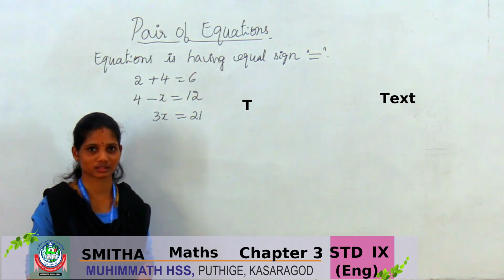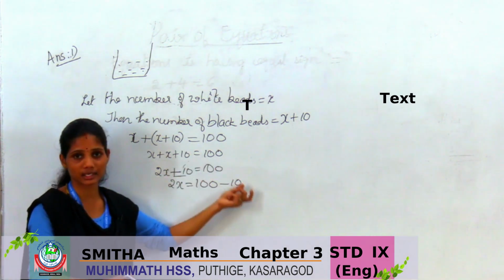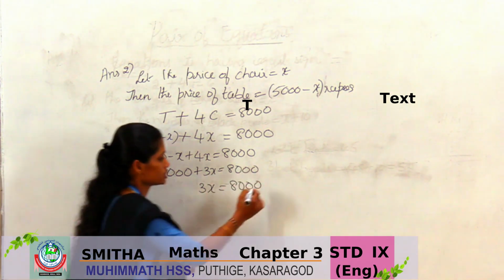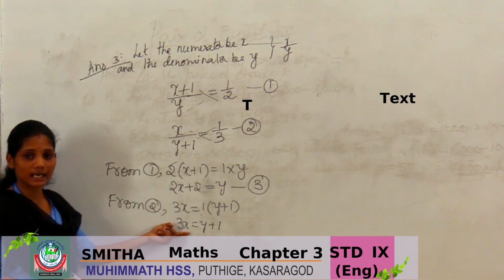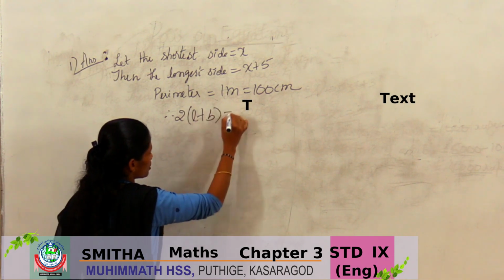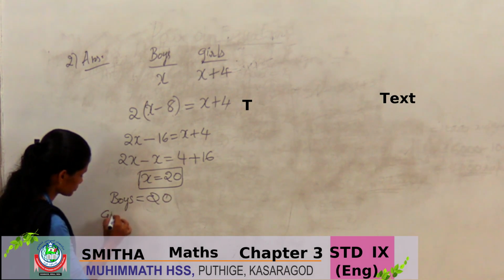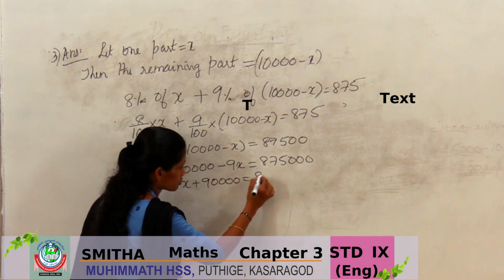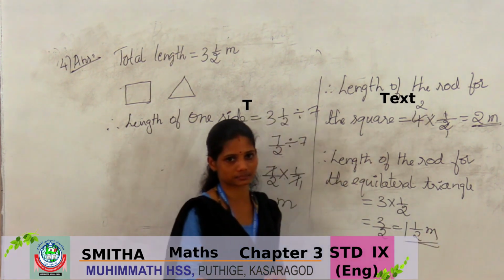STD IX MATHEMATICS (Eng) CHAPTER 3